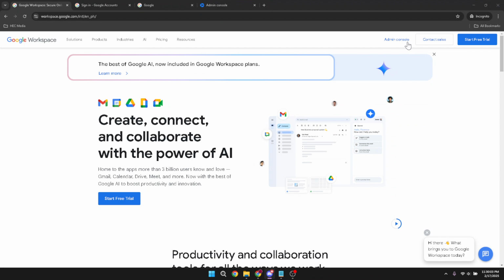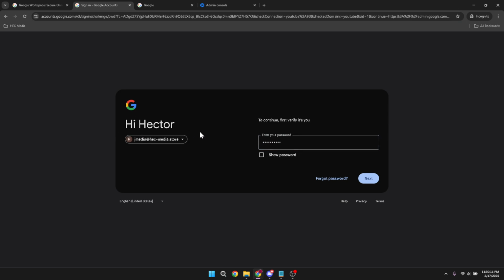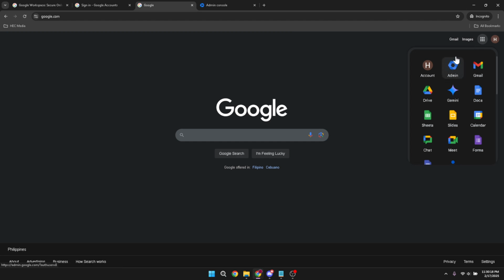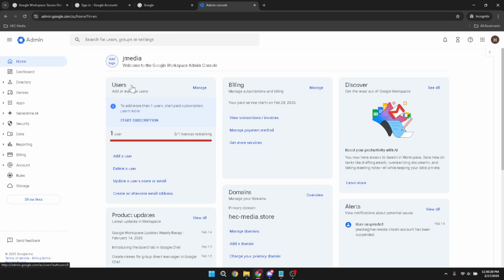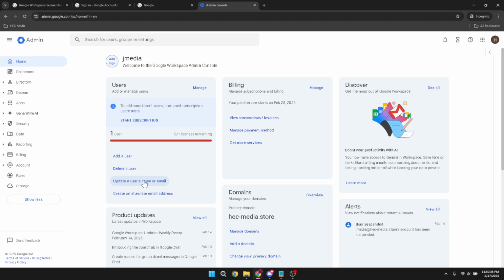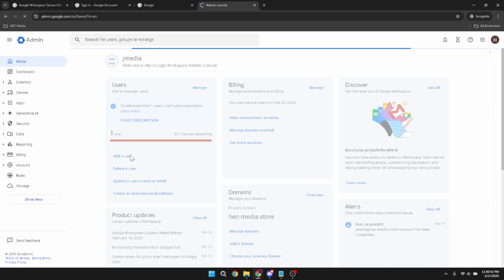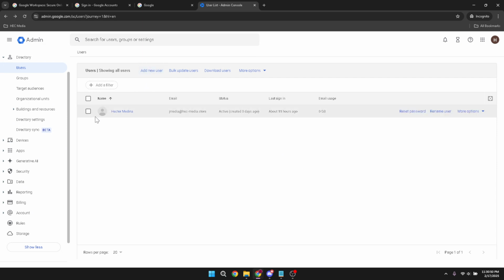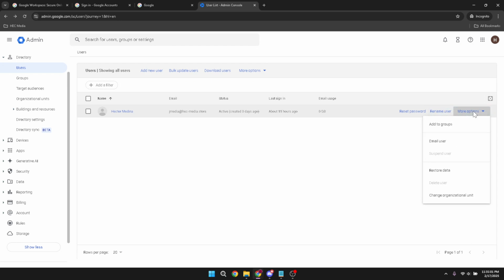How to Add a User in Google Workspace and Update Employee Information (Full 2025 Guide)